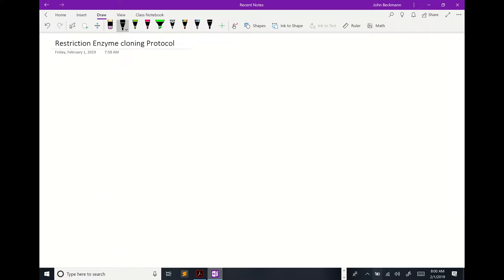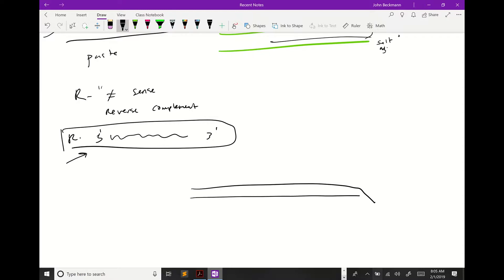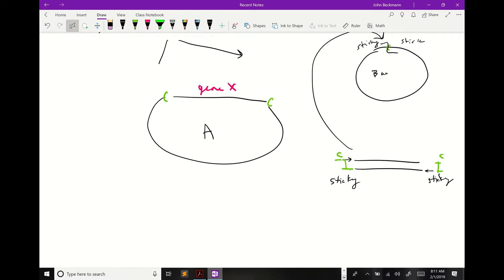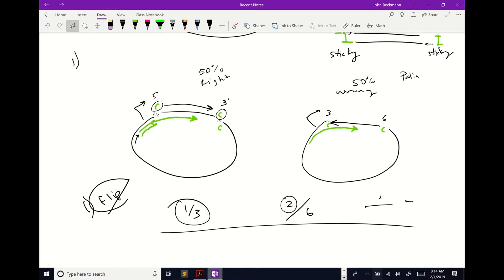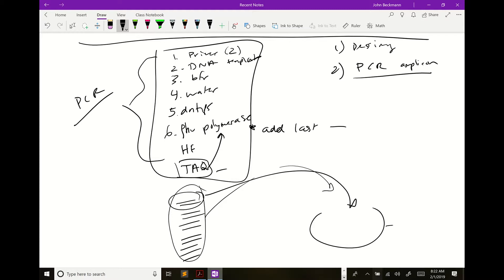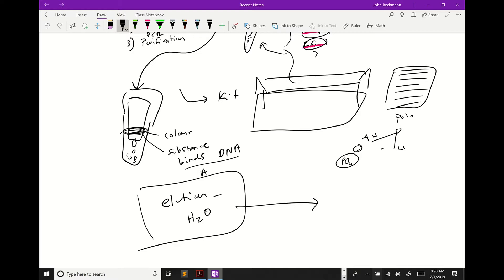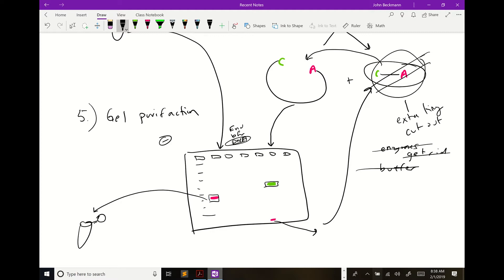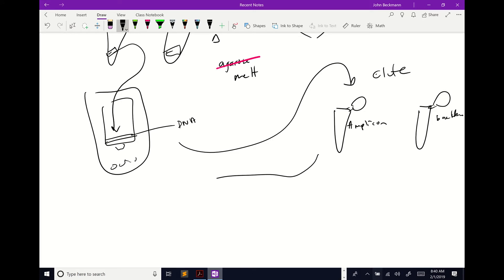Biotechnology 010: Restriction Enzyme Cloning: Prof. Beckmann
A lecture on classical Restriction Enzyme Cloning.
Time Stamps
0:26 — Primer Design
2:21 — How to download more base pairs from NCBI
4:05 — What should you order after designing?
5:32 — PCR needs two primers
7:22 — Sanger sequencing only needs one primer
8:25 — C/G Clamp
9:53 — Other considerations of primers
11:54 — It can flip directions
14:54 — Self ligation
16:45 — Calf intestinal phosphatase
19:08 — Why you might have to use one restriction enzyme
20:00 — Other types of cloning
21:06 — What goes in to the PCR reaction
22:15 — PCR amplicon
23:04 — Why cloning longer things are less efficient
25:31 — PCR Purification
28:15 — RE Digest
36:10 — Gel purification
38:51 — Kit gel purification
40:00 — Ligation
41:21 — Transformation
42:40 — Select bacteria
44:12 — Freezing
47:52 — Verification